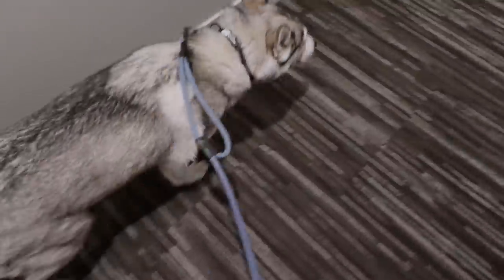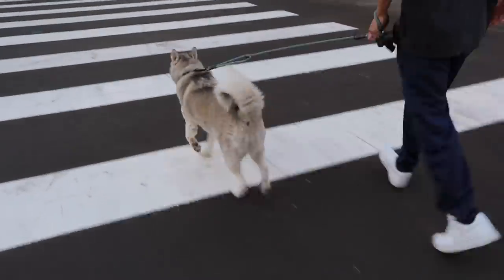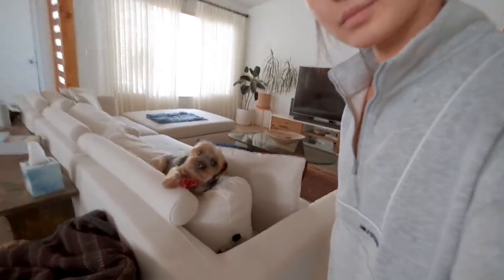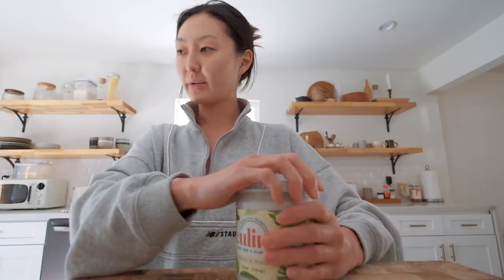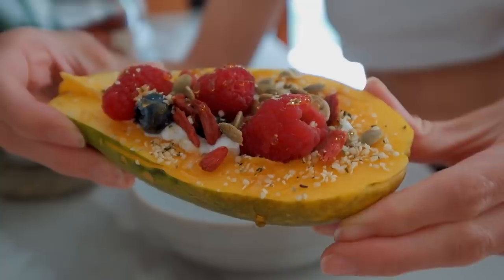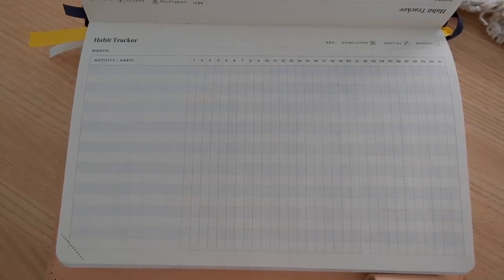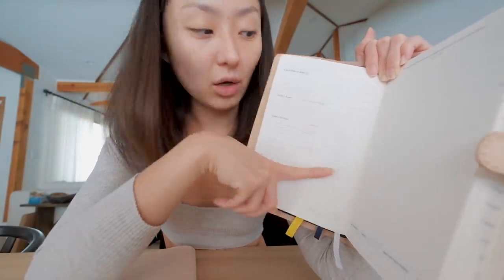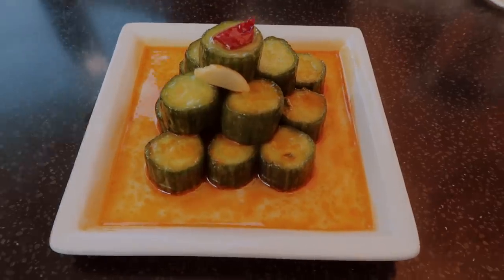Every End Is A New Beginning | October Vlog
􏰆& link a debit or credit card when you sign up! For the next 􏰍 days, Drop is giving all of our subscribers 􏰅10,000 points when you sign up for the app via the App Store/Google Play with code ‘SOPHIA’. Bonus will be deposited after earning the first 1􏰅k in points!

Once you sign up, be sure to watch out for Drop’s 􏰏􏰅􏰁10MillionTuesday giveaway where they’ll be randomly dropping 􏰎􏰅􏰁$10,000 worth of rewards points into Drop members accounts every Tuesday beginning October 20􏰀􏰁th. New and existing customers are eligible to win.

⌠things mentioned⌡

Self Journal

Self Journal Cover

Midori Notebook

Pilot Juice Up 04 Gel Ink Pen

Omega Juicer:

⌠edited by⌡

⌠graphics by⌡

⌠tunes by⌡

⌠FTC⌡